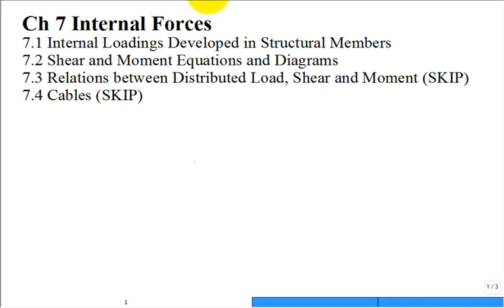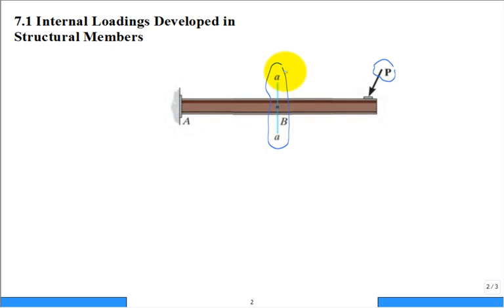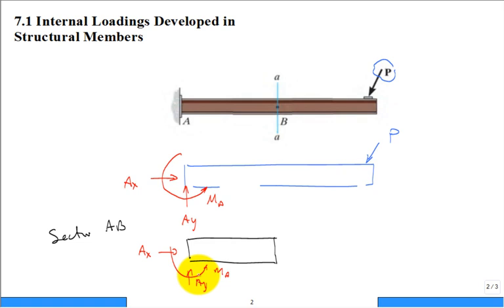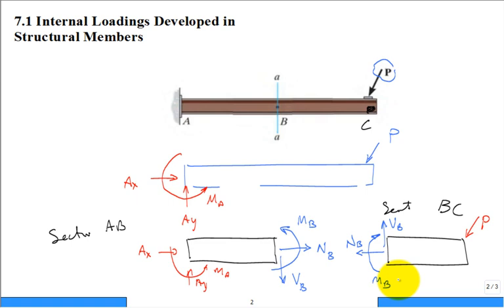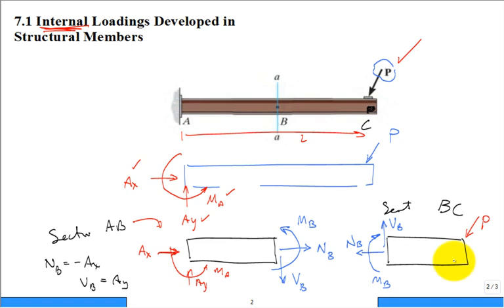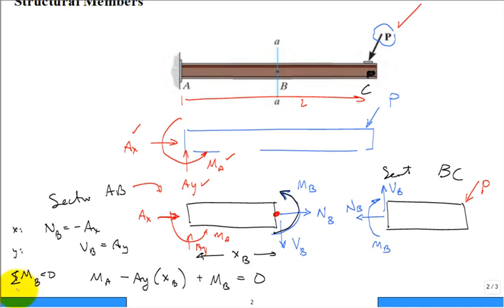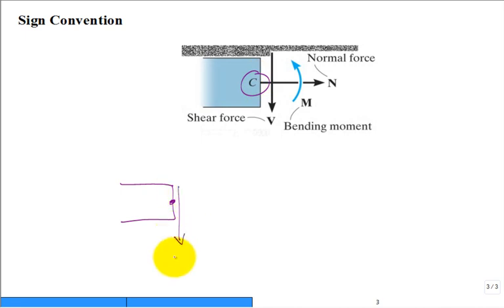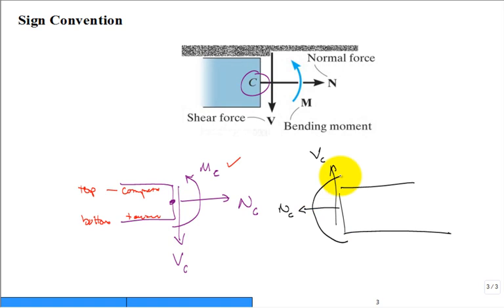iIntro internal forces, normal, shear, bending moment spr18